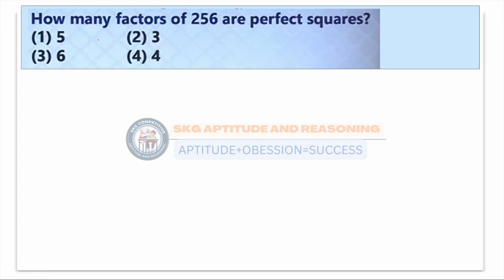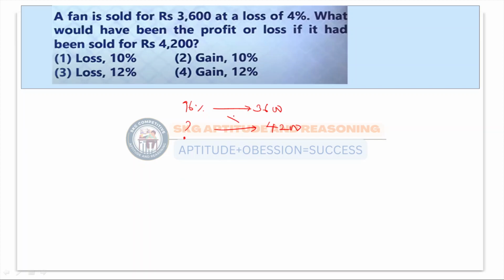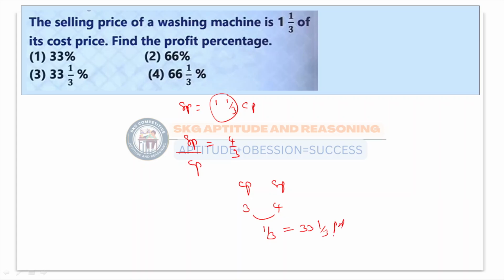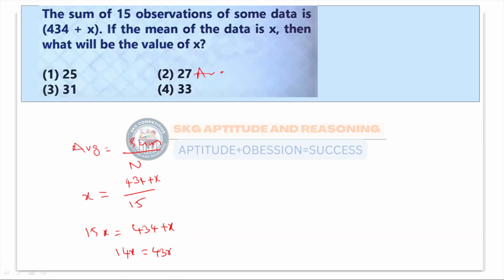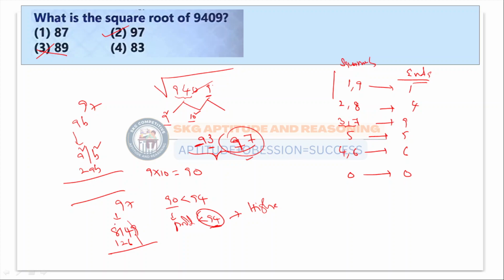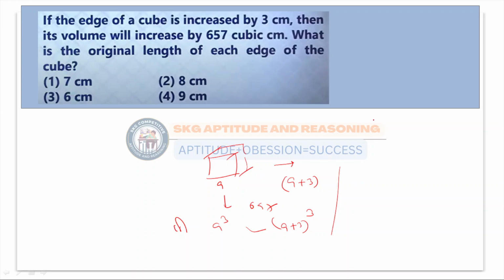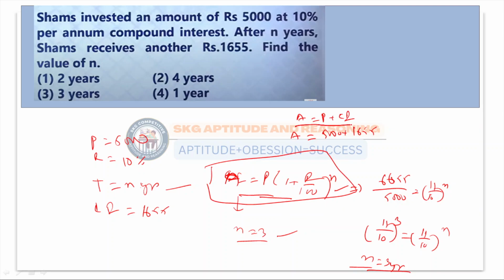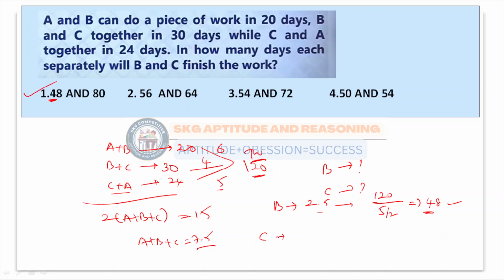🔥RAILWAY ALP AND TECHNICIAN MATHS PRACTICE SET 2024 || RRB ALP MATHS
Welcome to @skgaptitudeandreasoning on YouTube and Telegram! Our channels are dedicated to helping students and professionals improve their aptitude and reasoning skills through engaging and informative videos and discussions. We cover a wide range of topics, including logical reasoning, data interpretation, and more.

⎋ 𝙏𝙝𝙖𝙣𝙠𝙨 to 𝙖𝙡𝙡 𝙛𝙧𝙞𝙚𝙣𝙙𝙨.